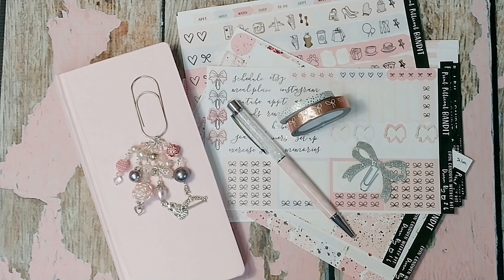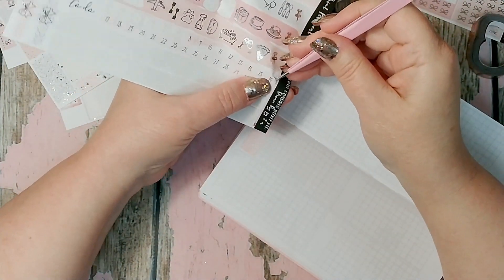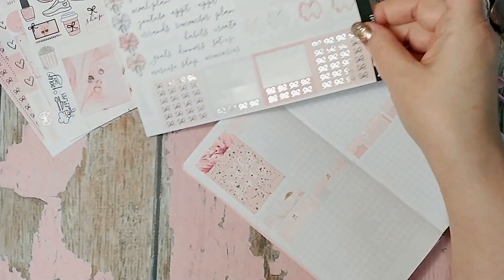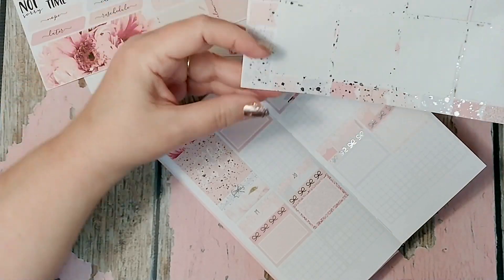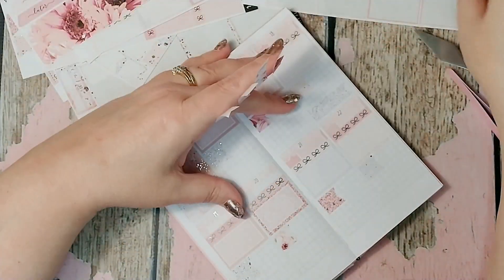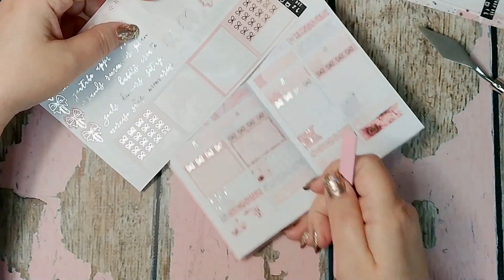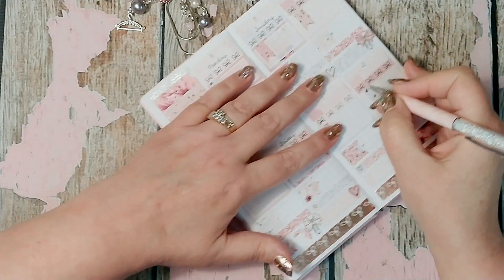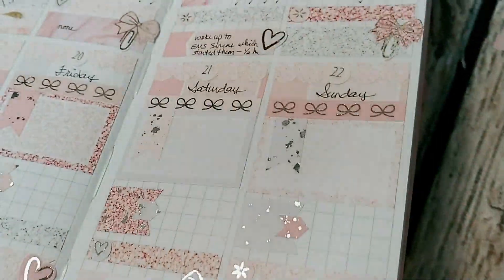Plan With Me In My Print Pression Weeks Using Kit Leftovers From Print Petticoat Bandit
How to Make Foiled Stickers

Erin Condren Life Planners, Coiled Binder Vertical

Slice Tool

Nicapa Mats I use in my Silhouette Cameo

Computer: HP Pavillion from Best Buy

Microphone. Used for voiceovers
Blue Yeti

Printers:
Inkjet.  Epson ET3700 Eco-Tank All-in-One

Laser.  Brother HL-L2360DW Compact Laser Printer

Minc Machine
*Be aware please that there are 2 sizes of the Heidi Swapp Minc Foil Machines. I use the largest one that a 12 inch wide carrier sheet will fit (carrier sheet may or may not come with machine).

Foil for Foiling
*Please read: foil for making stickers is called different things. Please read all descriptions from each store. A silver lining is needed. I've seen them called Hot press foil, and Toner reactive foil.

Metallic, holographic patterns, irridescent shimmering colors, and sparkly glitter foil rolls are available.  If choosing holo, etc., choose silver underlay, not transparent!

Amazon link for a nice starter set of different colors, foils also available separately

I usually purchase my foils on rolls.

Sticker Papers
I purchase all of my sticker papers from Online Labels

I use Repositional Sticker Paper for all inkjet printing which is also rated for laser printers, therefore this works great for foiling on color backgrounds.

For CLEAR glossy sticker paper (overlays, etc.) I use

Print Pression Weeks Planner
Print Pression B6 Planner

Kit used
Print Petticoat Bandit

Glitter Bow clip
The Creative Bee